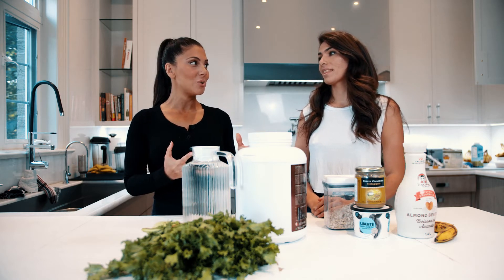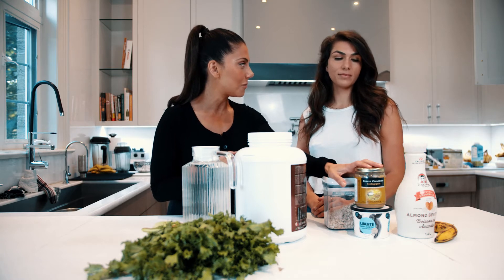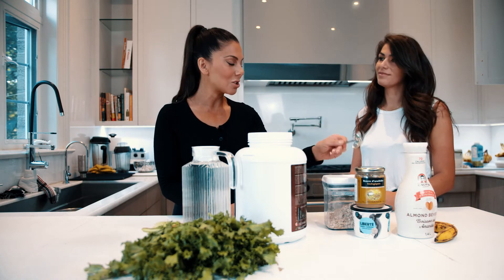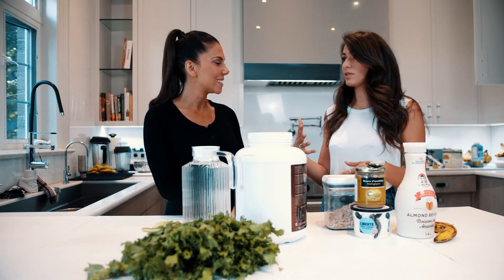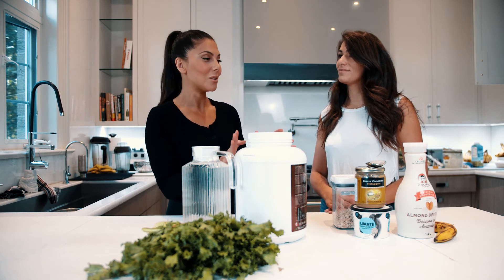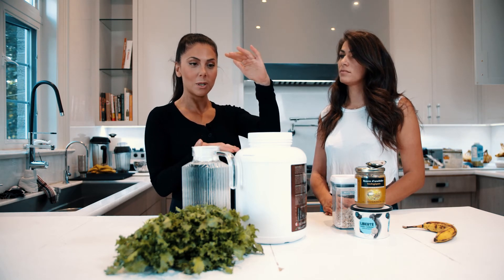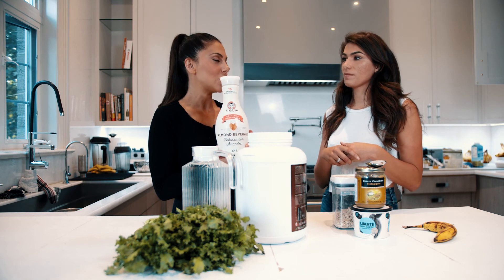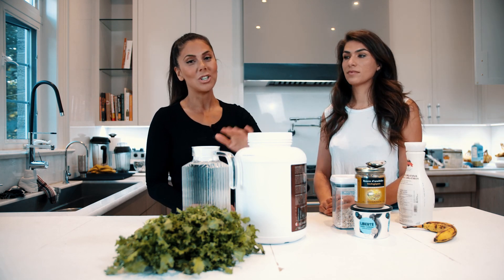Loaded Shakes | Suzan Galluzzo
The calories in foods like oats, nut butter, banana, and chia seeds are very healthy indeed. But if your intention is to lose weight, these can be detrimental to your protein shakes. Nadia from Drink Juice Co. joined me for this video to bring you the best options when making your shakes!
What's Included in the Best of You Program:
- 12 weeks of workouts
- 1-1 Coaching and Feedback
- Personalized app to track weekly workouts, progress photos, personal bests, and
   overall health
- Sue’s classic nutrition that is ONLY taught to Best of You members
- 2 Weekly group coaching calls with various topics and guests
- Weekly 1-on-1 check in’s
- Private Facebook support group for BOY members ONLY.
- Supportive and active community

I’ve had incredible results that no one can compete with and you will have all this at your finger-tips.  All you need is the WANT to be the BEST of YOU! As long as you show up wanting the results you will have what you need in my program.

We have three phases in our program;
Phase 1: Fat Loss
- Fat burning recipes combined with our metabolism boosting workouts. We lose the fluff first by burning the fat.
Phase 2: Macros
- After your weight loss goal is done we focus on the perfect macro nutrient combination so that you are getting the right protein carbs and fats, to now bring out and develop long lean muscle that Sue is known for.
Phase 3: Reverse Dieting
- We reverse engineer our entire process of food, so that you can learn how to eat in a higher calorie range, yet maintain the amazing fat loss results that you achieved in phase 1 and 2.

This is what differentiates my unique process and results driven approach that is taught with the end result not only being your weight loss goal achieved, but a lifestyle goal attained!!!

Anyone who does this program and FOLLOWS my guidelines will have incredible results.